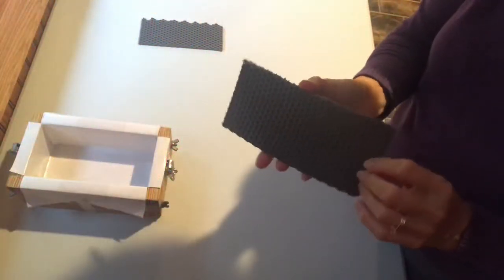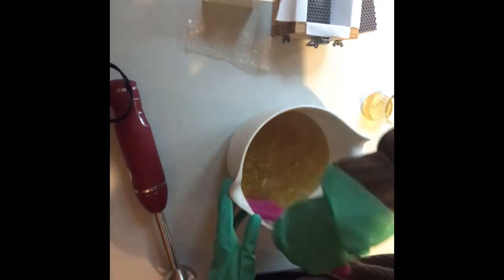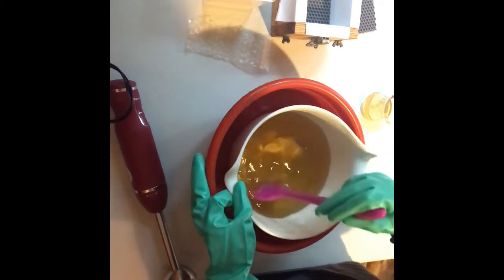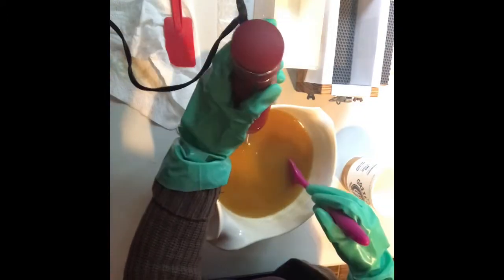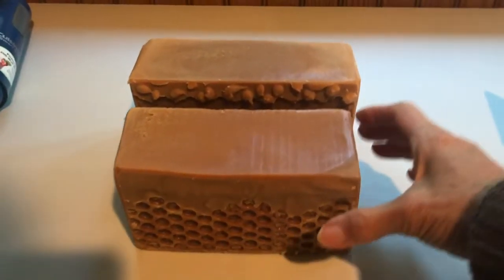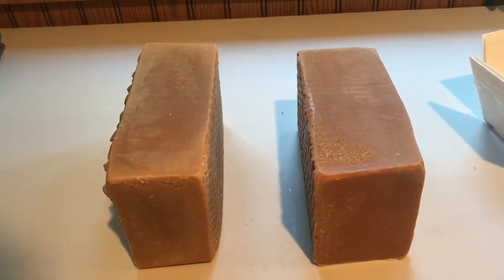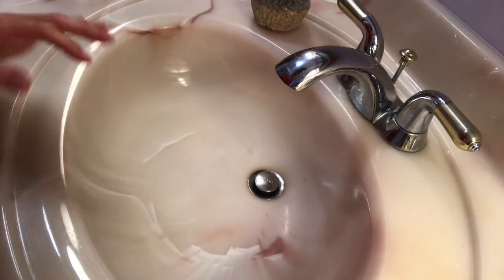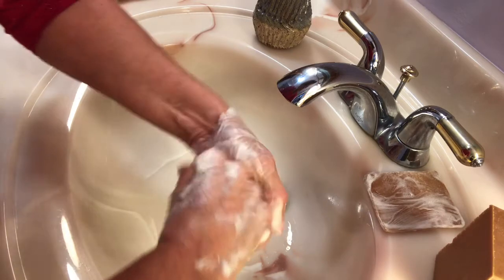Honey & Beeswax Cold Process Soap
Welcome! Please join me in creating a honey soap and my first attempt at introducing beeswax into the soap as well. This is an all natural unscented creation.